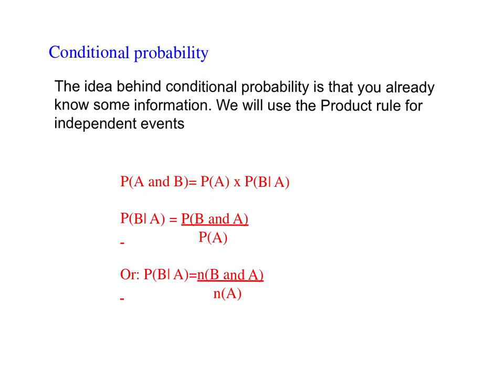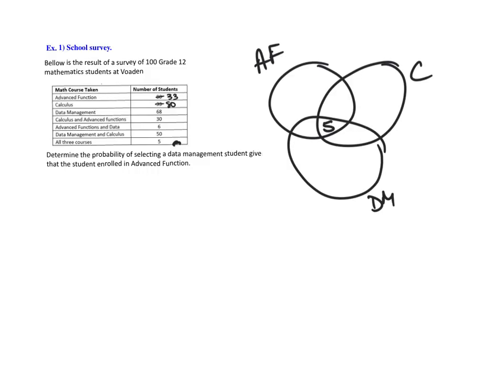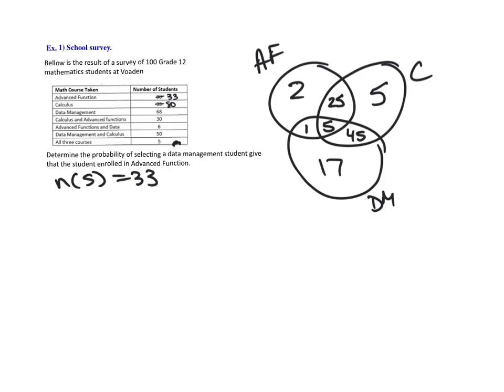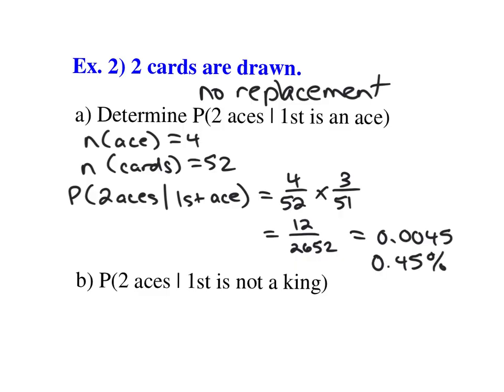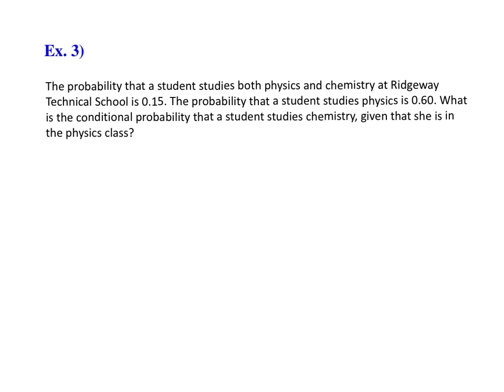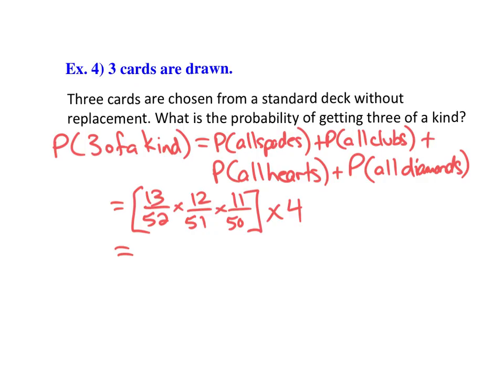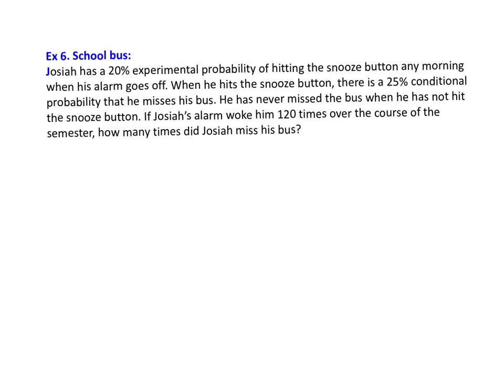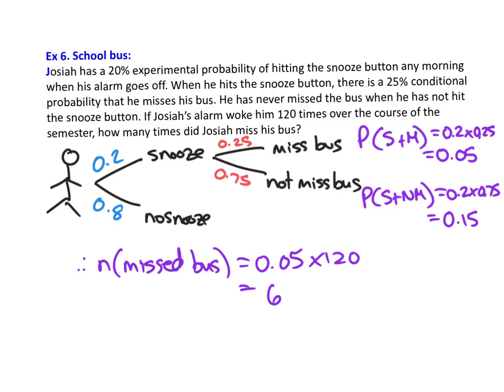D6 Conditional Probability Video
Sometimes, there aren't equal probabilities that things will happen.  Here we will look at conditional probabilities.